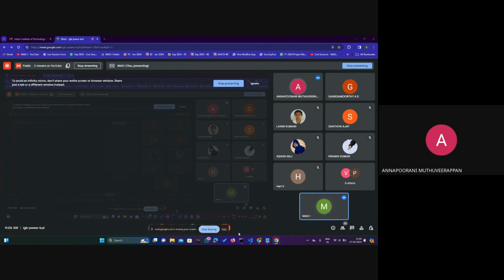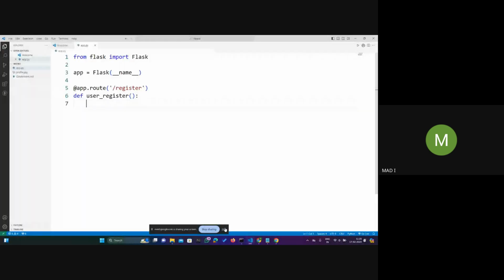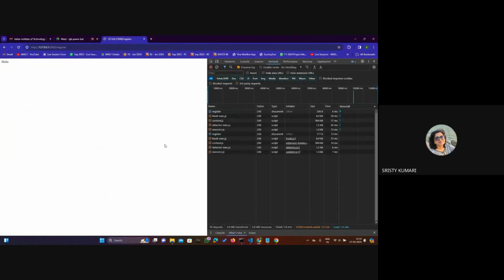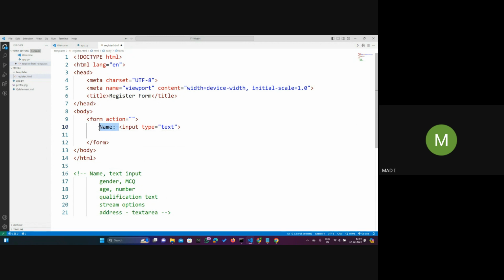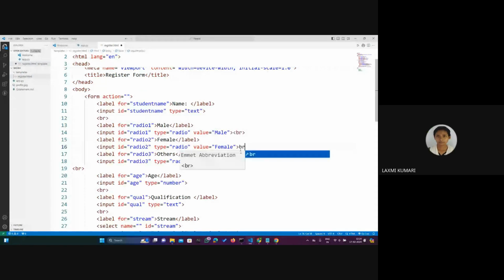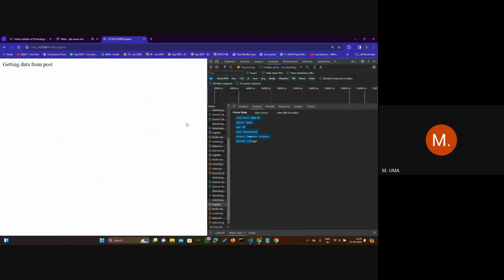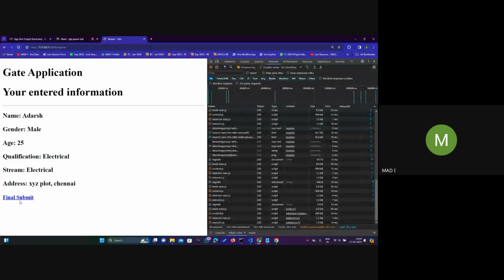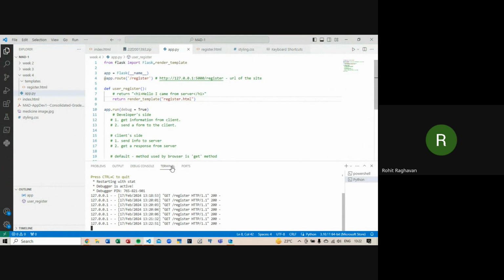Week 4 Open Session MAD I 2024 02 17 11 02 GMT+5 30